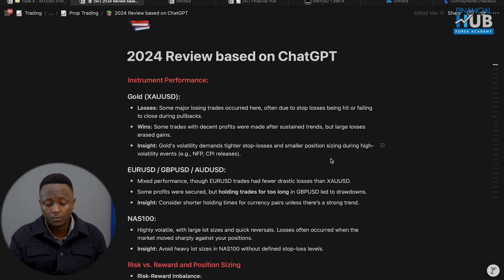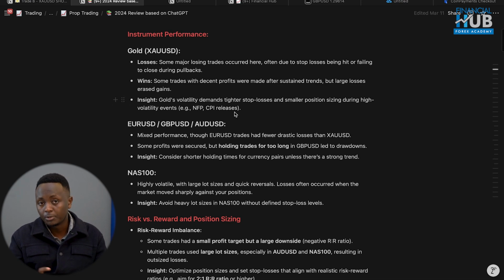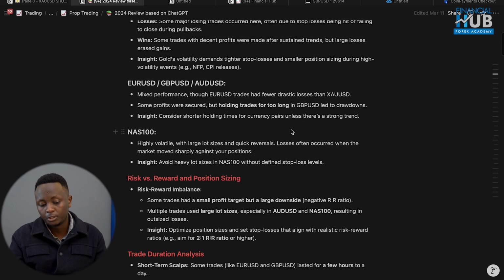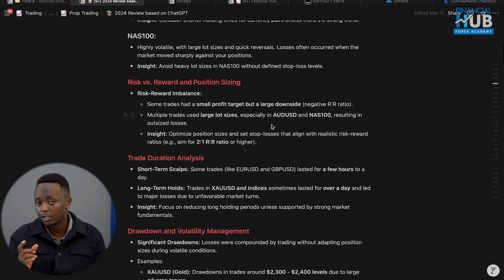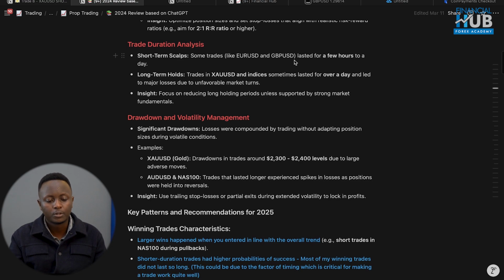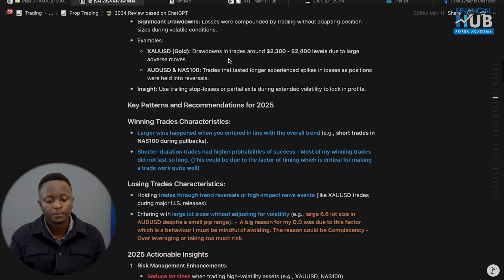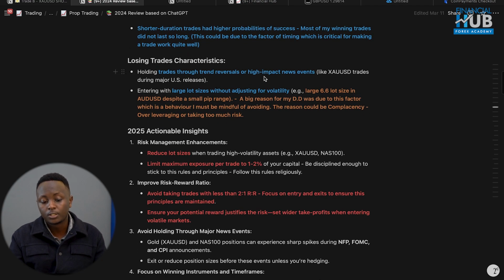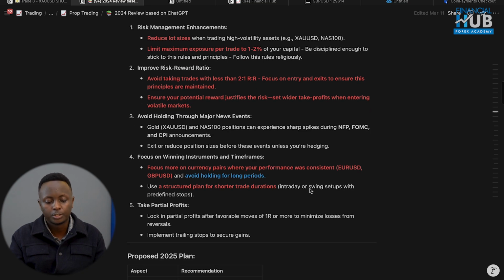How to Forward Test Forex with AI (ChatGPT)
Upgrade your trading using this simple AI tool and see the changes. AI will help you break down and analyse your trading data quickly and precise, and even help you optimise it by giving you feedback.